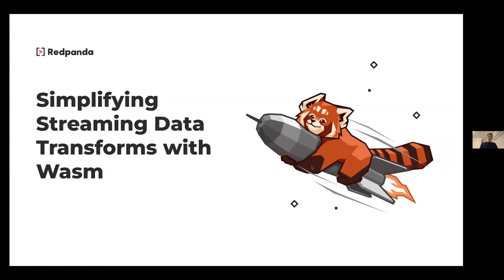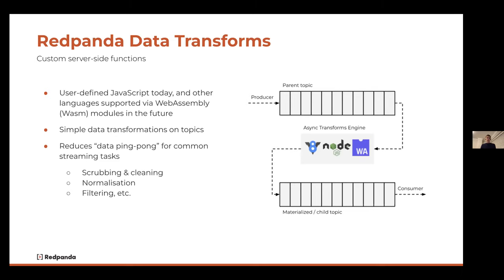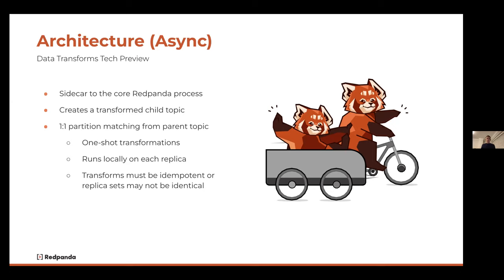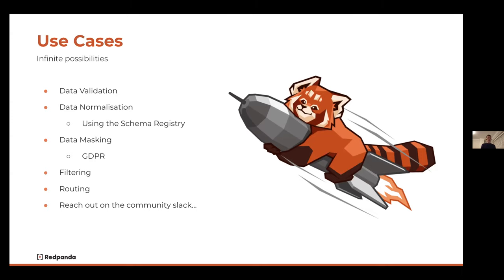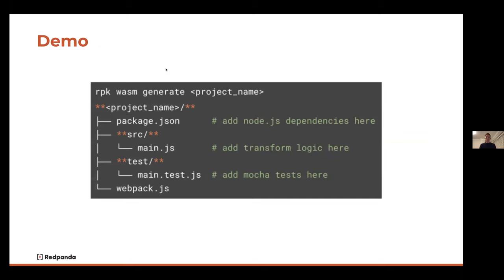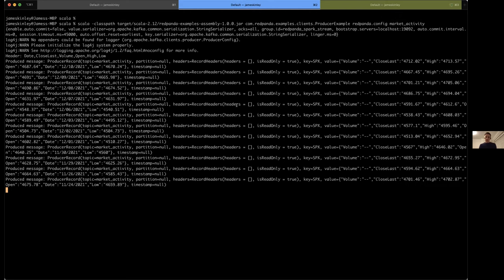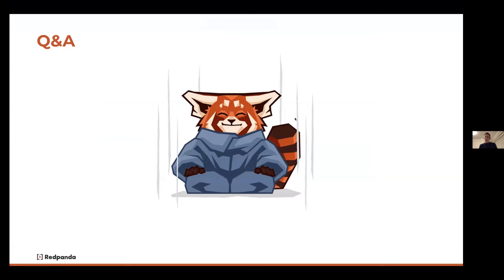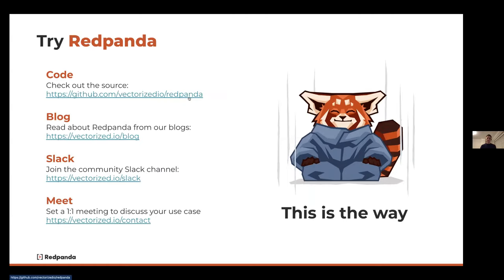LF Live Webinar: Simplifying Streaming Data Transforms With WASM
The majority of stream processing work is spent on mundane transformation tasks like data scrubbing, normalisation, and filtering. Yet to perform these relatively simple tasks involves standing up multiple distributed systems that add complexity and take time to learn. Worse yet, once you’re done, you end up ping-ponging data back and forth between storage and compute just to remove a field from a JSON object. To the data engineer, it can feel like an endless game of system whack-a-mole just to start the interesting work of actually understanding the data.

Fortunately, help has arrived in the form of WebAssembly (WASM), which enables users to create transformation modules — in the language of their choice — to perform fast data transformations on topics. By shipping these computations to the storage engine, developers can codify business practices like GDPR compliance or schema normalisation, with near native-level performance at runtime.

In this webinar, James Kinley, Principal Solution Architect at Redpanda, will provide an overview of a WASM-based data transformation architecture, and show how it can simplify as well as boost the performance of real-time applications and data pipelines.